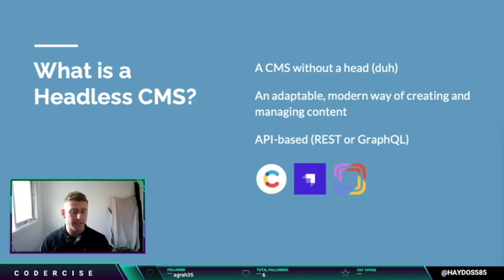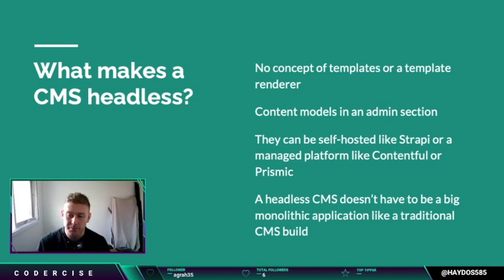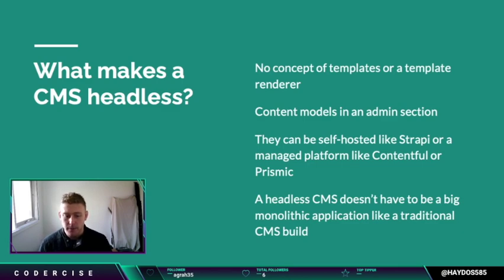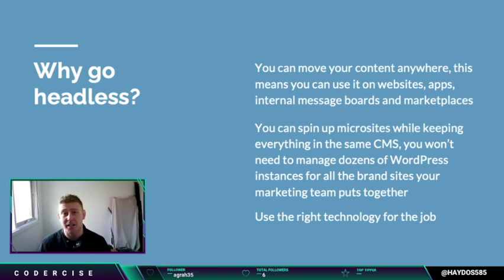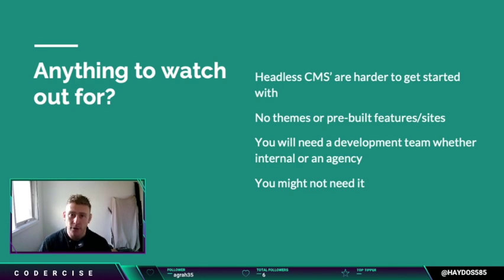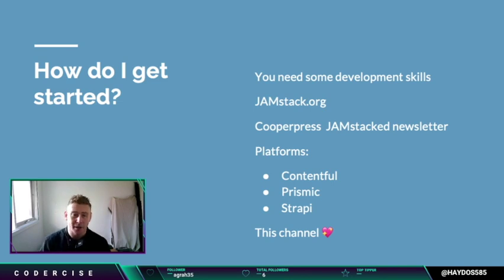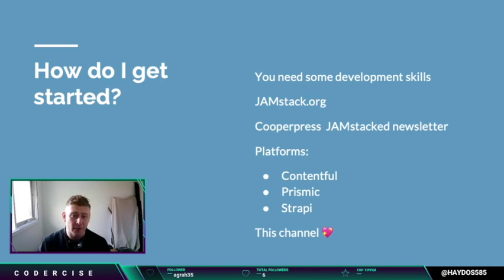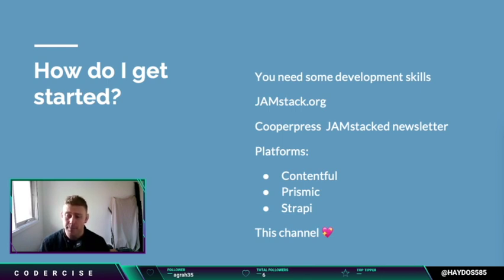Headless CMS' (for Developers) - Codercise #9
What the heck is a headless CMS? Everyone's talking about them but what makes them different from a regular CMS? In this video I answer a couple of questions that everyone has when they start out with headless.

0:00 - Introduction
0:20 - What is a headless CMS?
1:00 - What makes a CMS headless?
1:15 - What companies have a headless CMS?
2:14 - Why use a headless CMS?
2:22 - Benefits of a headless CMS for marketing teams
3:00 - Benefits of going headless for developers
3:25 - What to watch out for
3:47 - Deciding when to go with a headless CMS
4:12 - How to get started
5:50 - Wrapping up